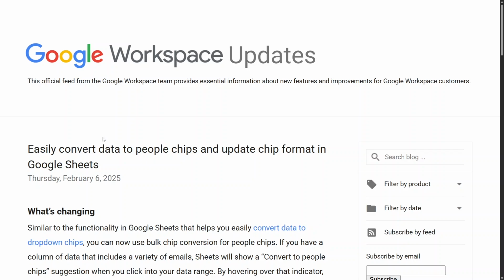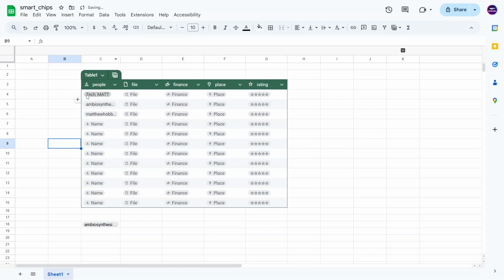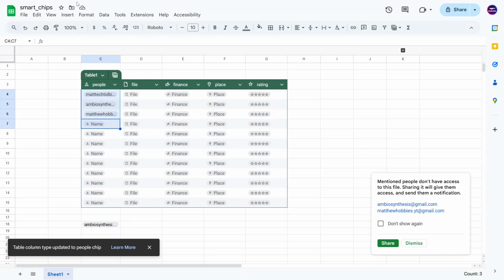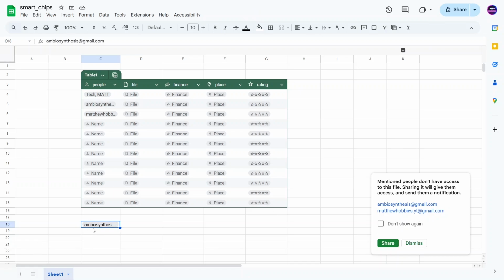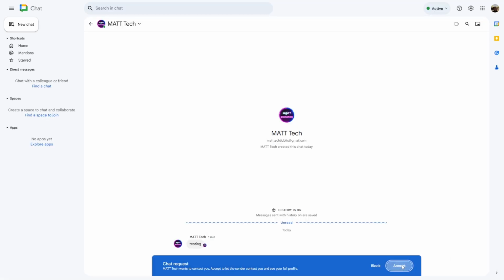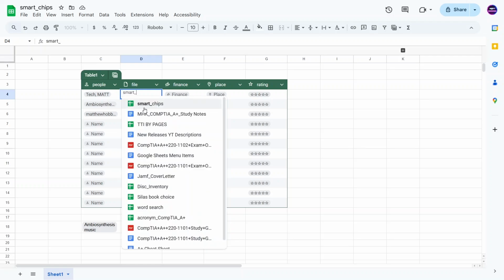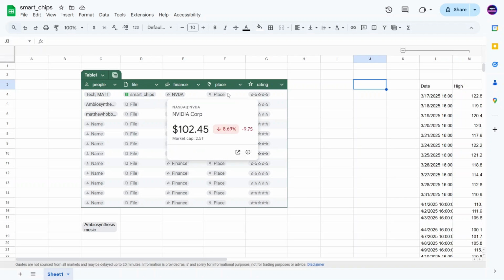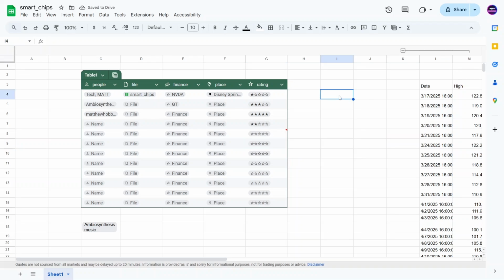People Chip Formatting & Smart Chips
In this video we take a look at Google Sheet's Smart Chips. This includes a newer option for Formatting the People Chips, and a method I found that worked to actually format People Chips to last name, first name.

⏳Timestamps:
(00:00) Introduction and Google Blogpost
(01:01) People Chips
(02:09) Formatting People Chip to Last name, First name
(04:20) File Chips
(04:43) Finance Chips
(05:40) Places Chips
(06:00) Rating Chips
(06:18) Conclusion / End Slides